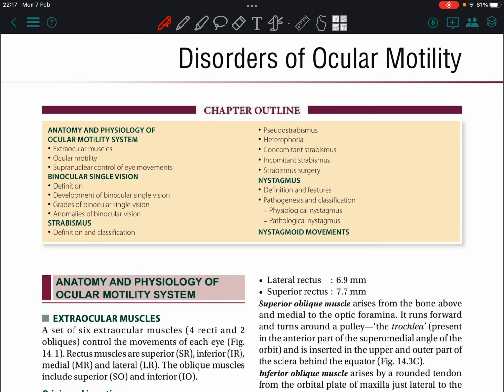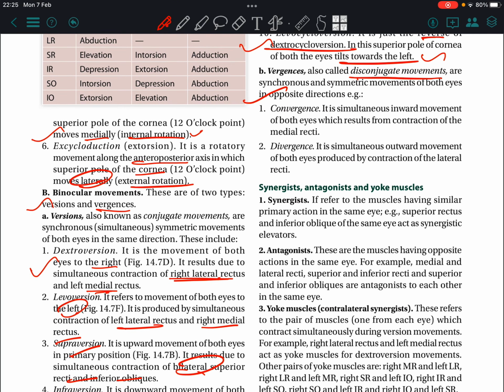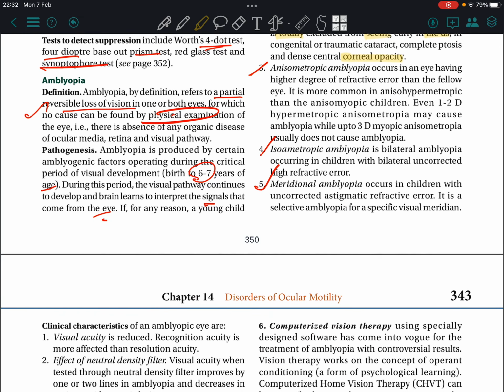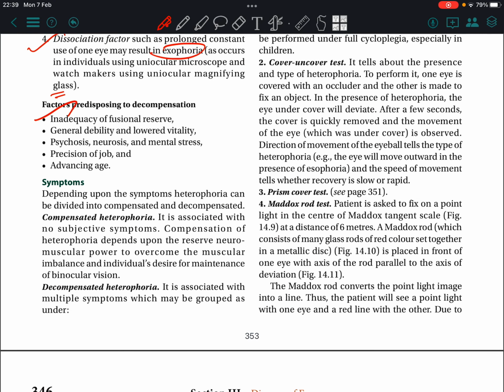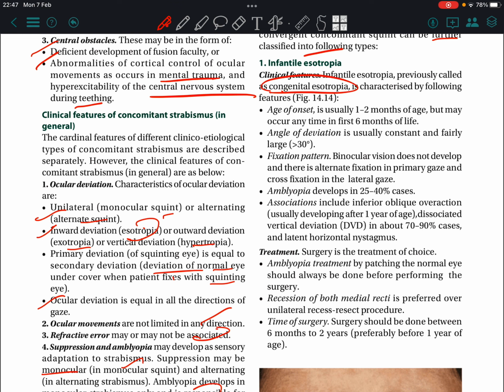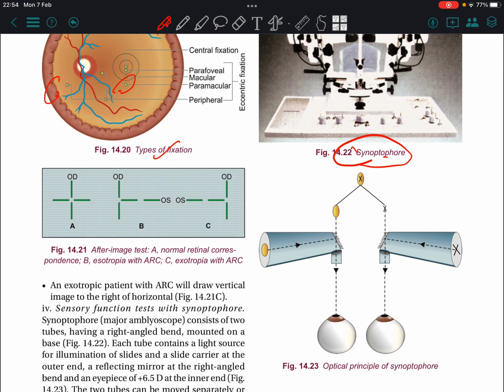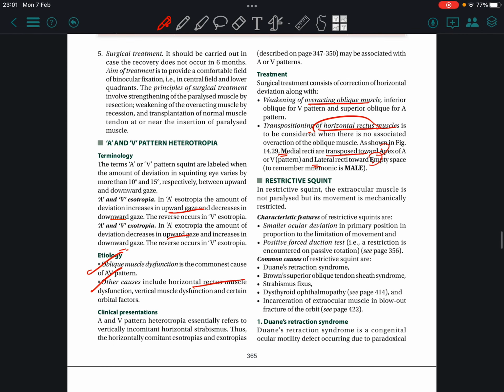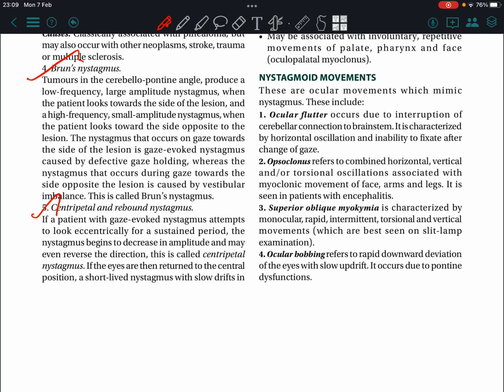Khurana Opthal Series Ocular motility